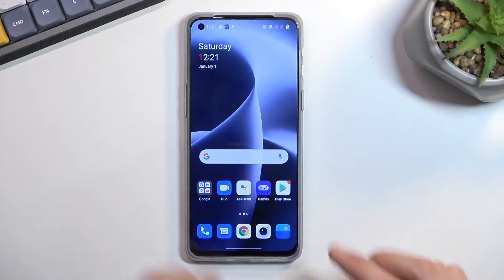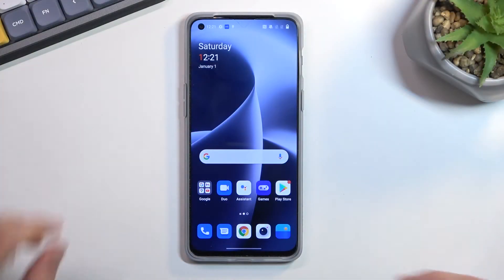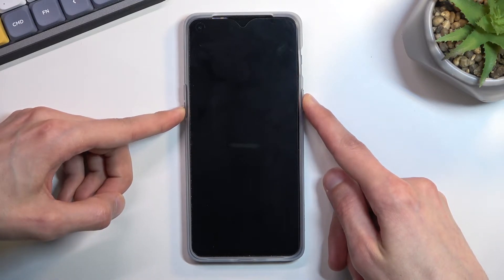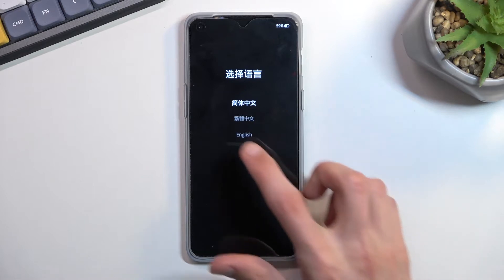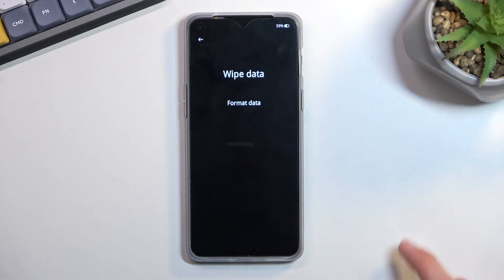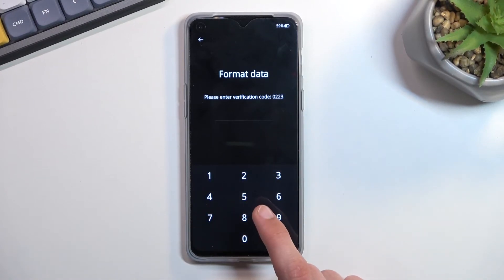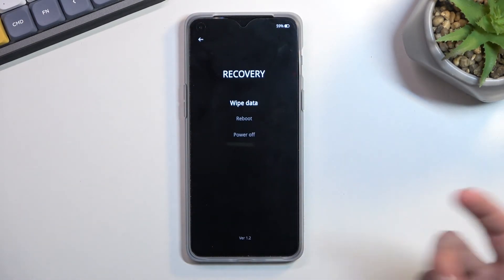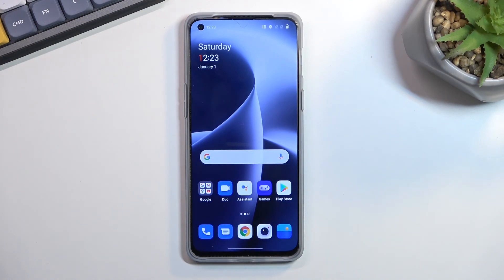How to Enter the Recovery Mode on the OnePlus Nord 2T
Learn more about the OnePlus Nord 2T:
In this basic yet important video tutorial, we would like to showcase how you can boot into the Recovery Mode on your OnePlus Nord 2T smartphone. Thereby, if you would like to learn how it is possible to enable the Recovery Mode for your OnePlus Nord 2T mobile device, we gladly encourage you to view this video.

How to enable the Recovery Mode on the OnePlus Nord 2T? How to boot into the recovery mode on the OnePlus Nord 2T? How to install new updates on the OnePlus Nord 2T? How to activate the Recovery Mode on the OnePlus Nord 2T?